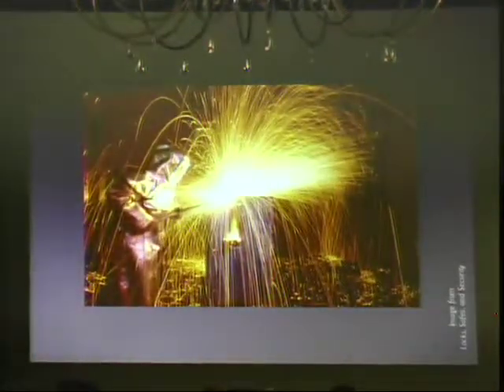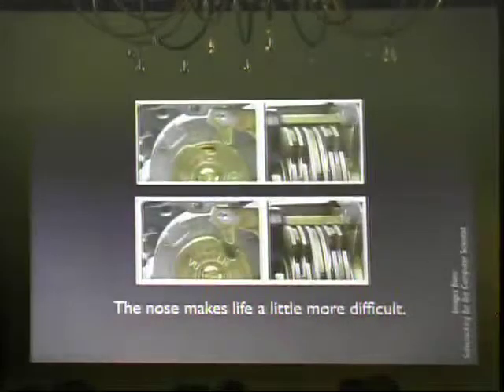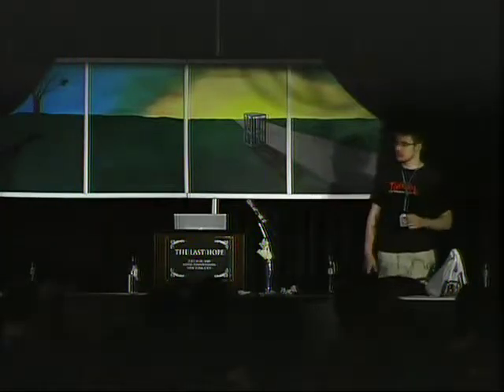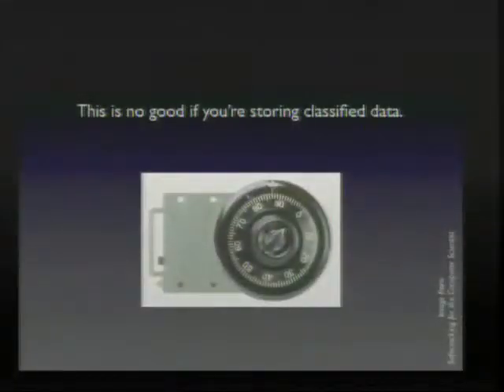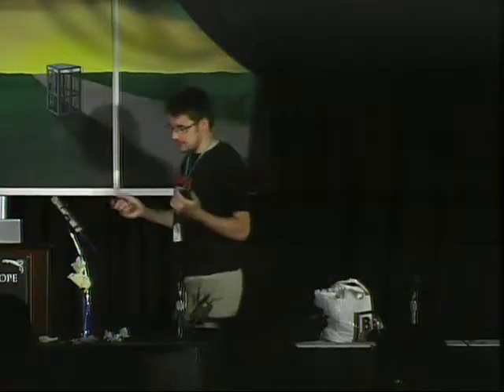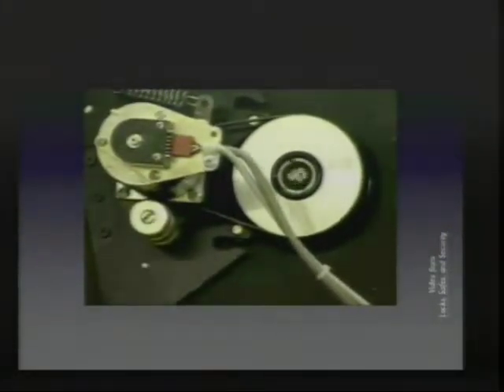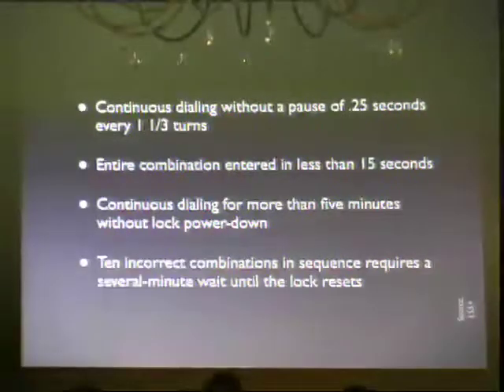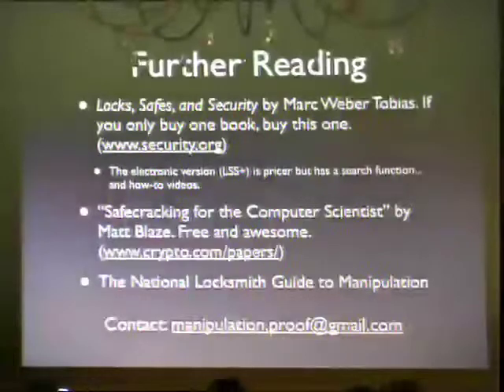The Last HOPE (2008): Safecracking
Saturday, July 19, 2008: 5:00 pm (Turing): Despite many appearances in film and television, fairly little is widely known about how safes can be opened without the proper combination or key. This talk will attempt to address some of the questions commonly asked about the craft, such as is it really possible to have a safe open in a minute or two using just a stethoscope and some clever fingerwork? (Yes, but it will take a bit more time than a few minutes.) Are the gadgets used by secret agents in the movies ever based on reality? (Some of them.) The talk will cover several different ways that safes are opened without damage, as well as the design of one lock that is considered completely secure.

Hosted by Eric Schmiedl